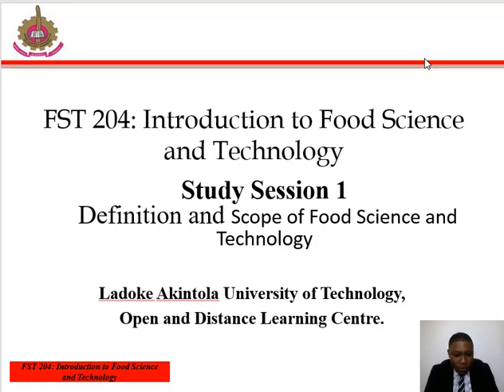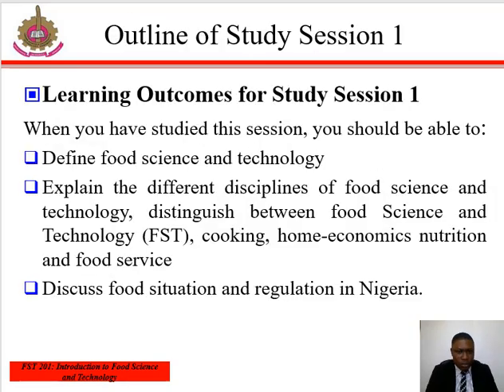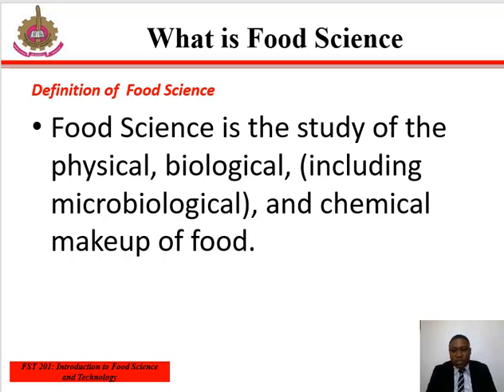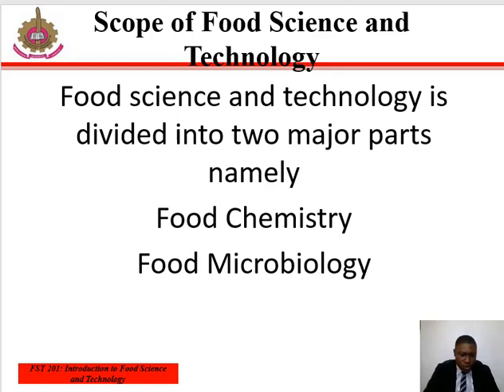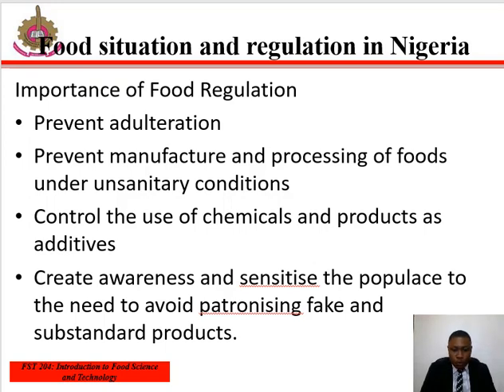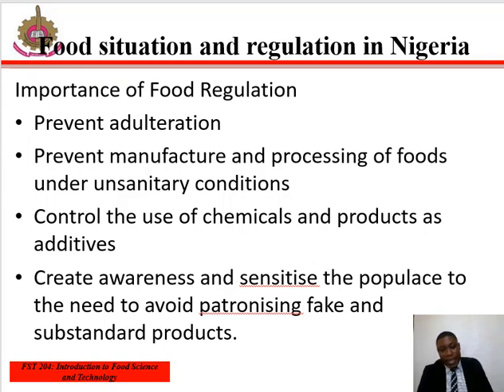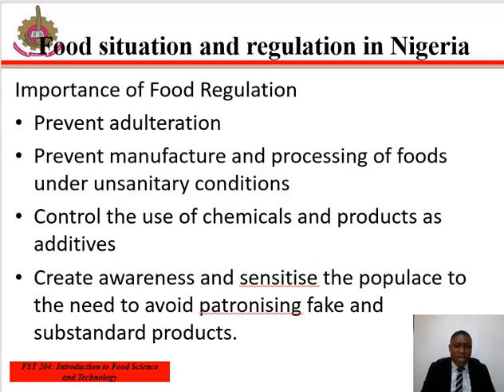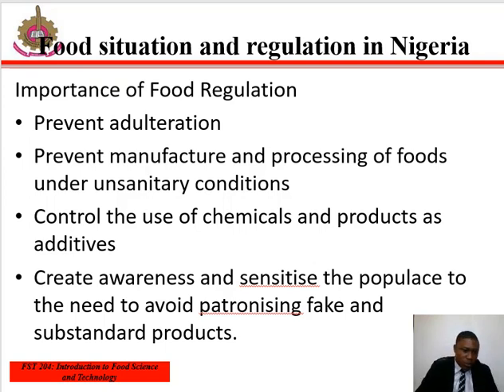FST 204 STUDY SESSION 1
FST 204 - INTRODUCTION TO FOOD SCIENCE AND TECHNOLOGY